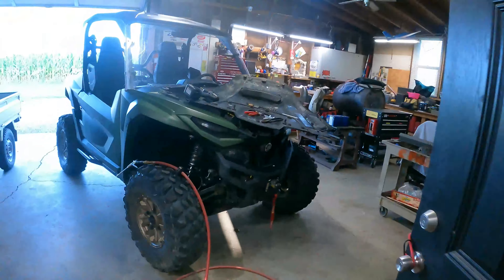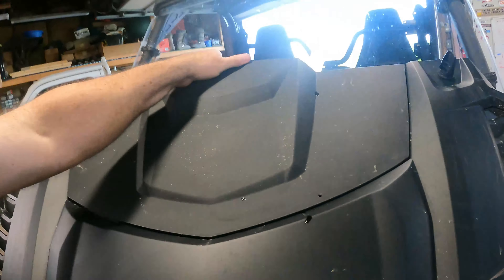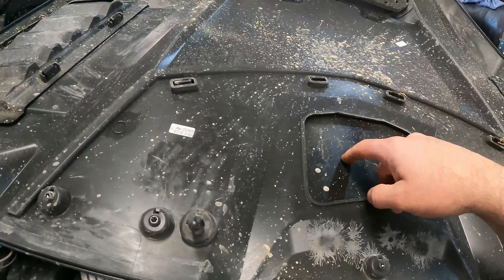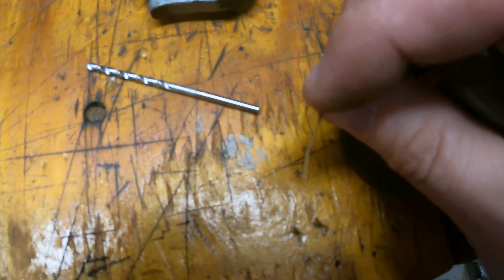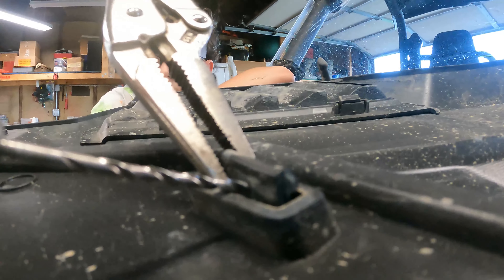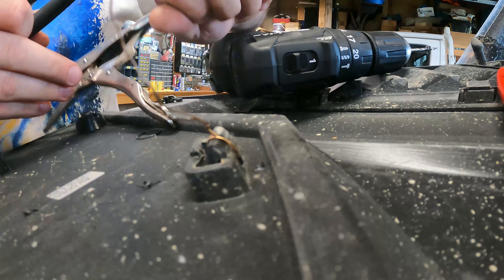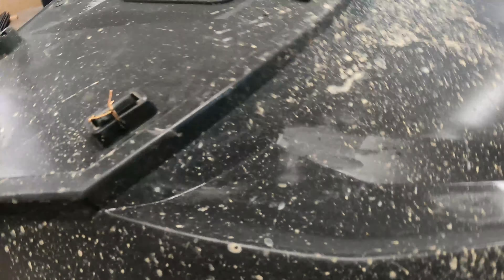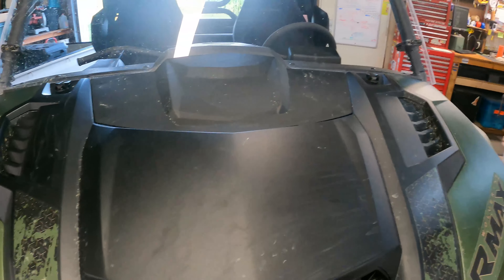Yamaha RMAX floppy hood fascia FAST fix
Well, this has been going on for a while and after my trip to Michigan, I wanted to fix this floppy hood for good. This is a fast and easy fix and I'm sure you have everything you need lying around.